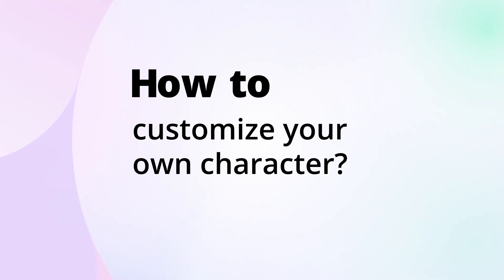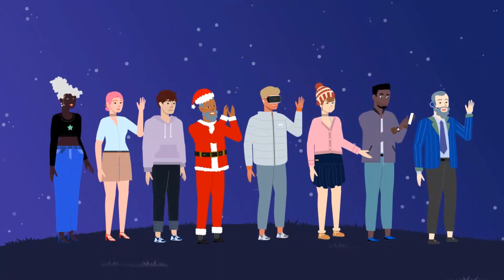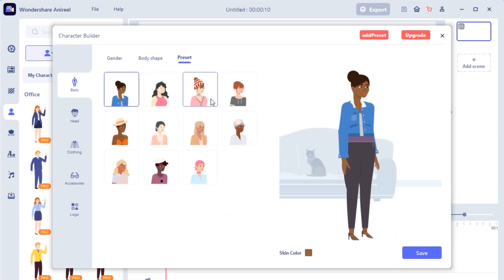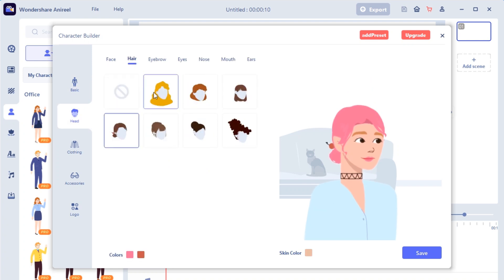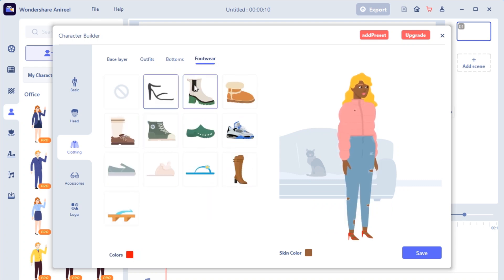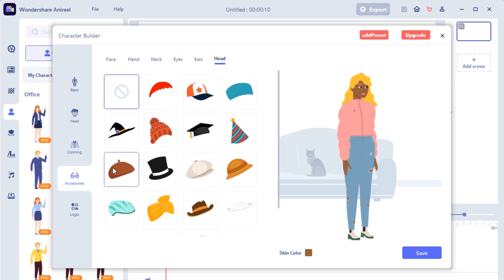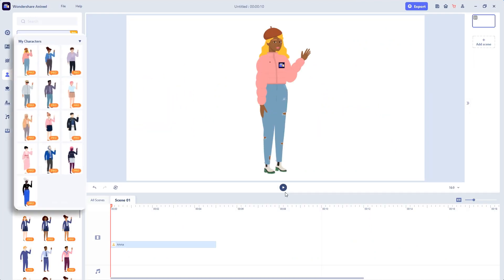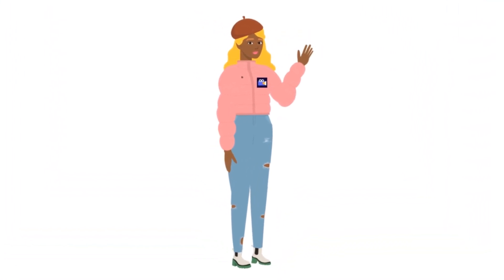How to Customize Your Own Animated Character?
Have you tired of using the same animated characters as others? Now you can customize your own characters!

In Wondershare Anireel V1.5, we have 300+ elements to let your ideal characters come true. And you can even add your brand logo to your character. Watch this 1-minute video, and you can know the steps easily.

Welcome to share your characters in our Facebook Group and discuss with others